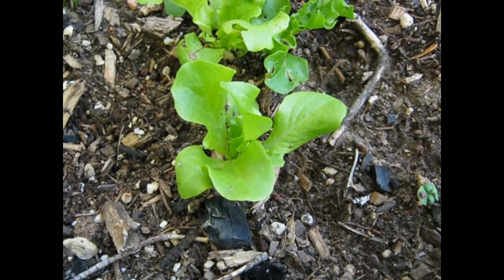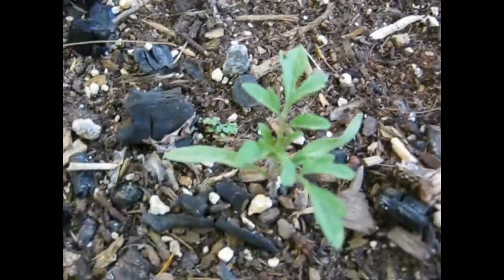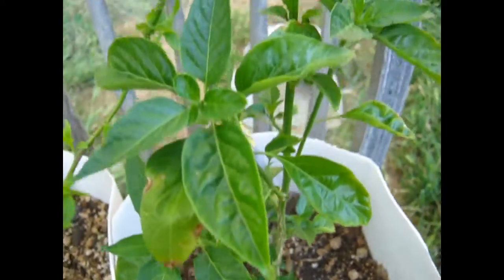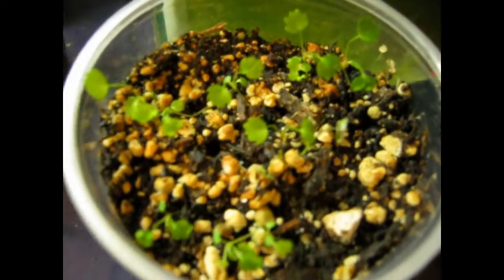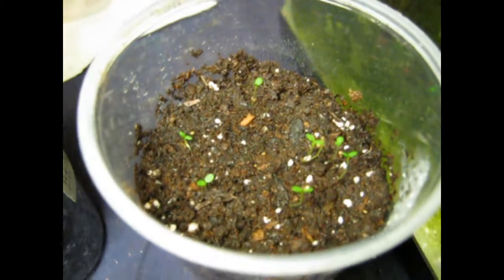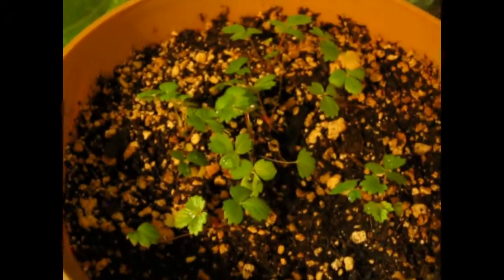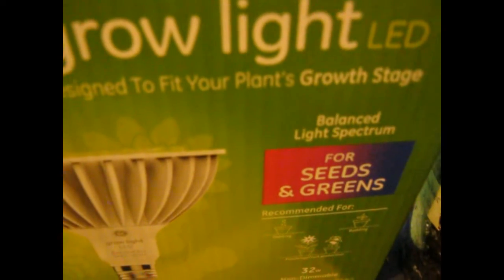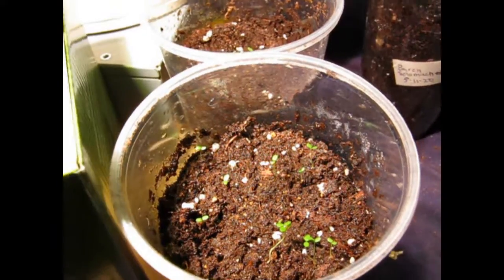Garden May 26 2020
My garden May 26th 2020
 I forgot to show my cantaloupe sprouts in the corner of my outside garden... You'll see them eventually.

Links:

Grow light